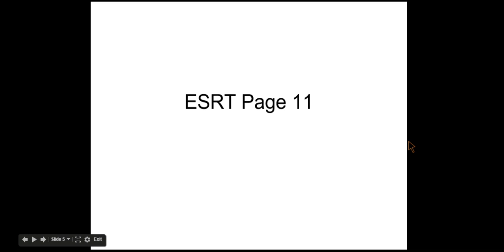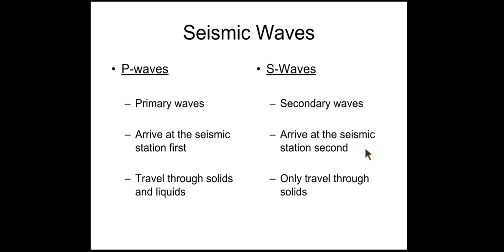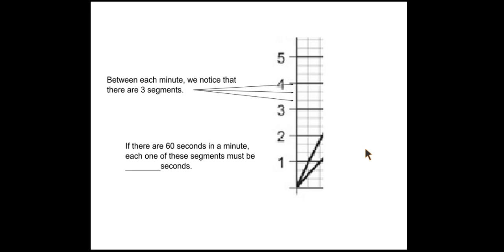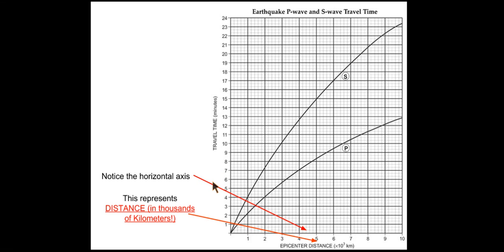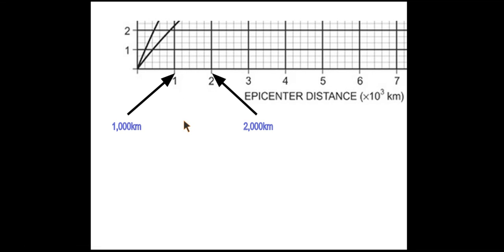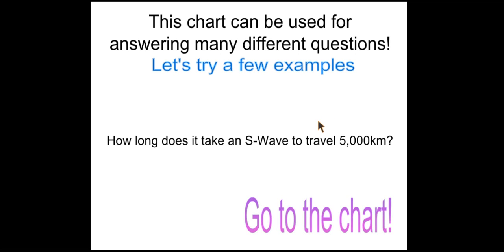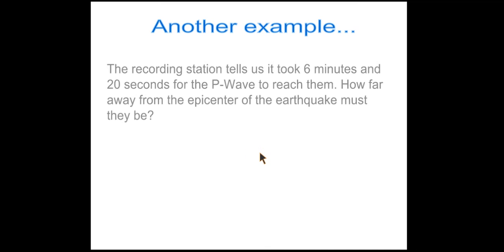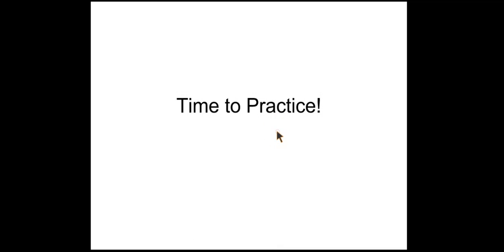Page 11 ESRT 1